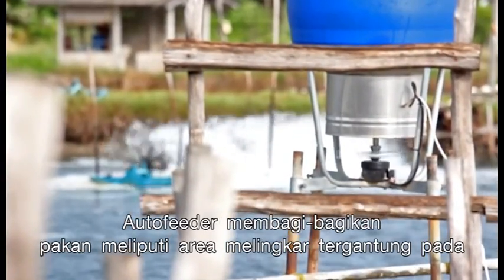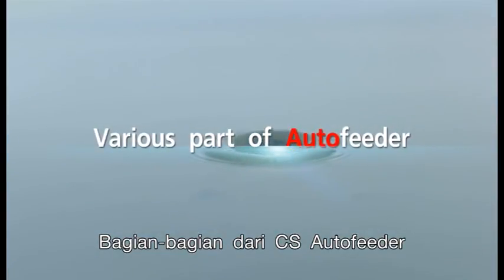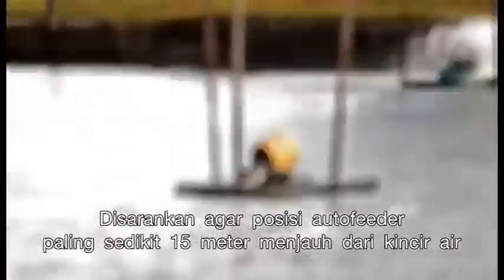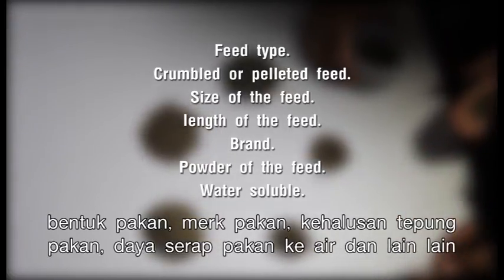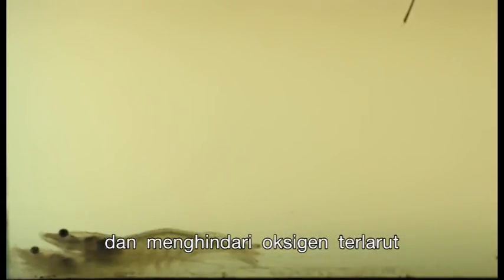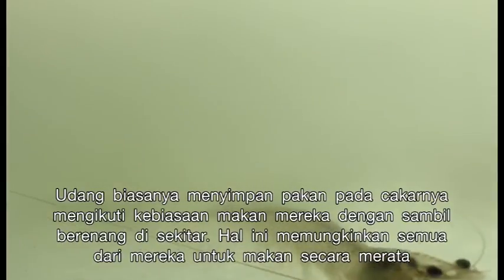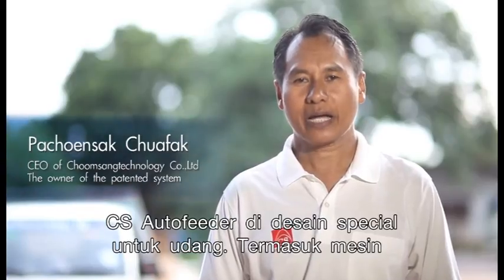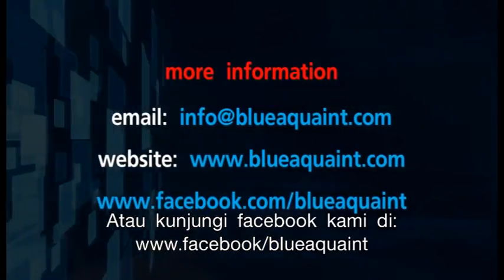CS autofeeder Indonesian subtitle by Blue Aqua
The first patented shrimp autofeeder in Asia distributed by Blue Aqua International. This video includes the basic information about the features, components of the autofeeder, and how to locate at the shrimp pond.